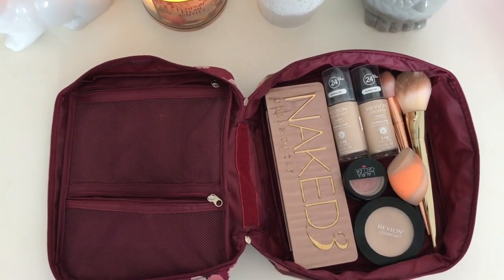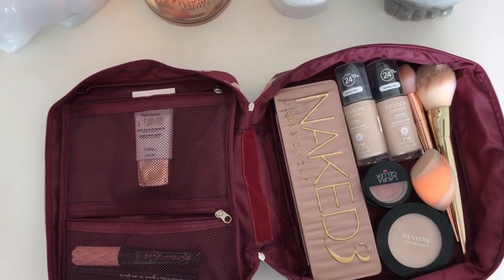Travel Beauty Tips and Tricks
I love to find ways to make traveling easier especially with beauty essentials, so I decided to make a video to show you all my tips and tricks for traveling with beauty products.